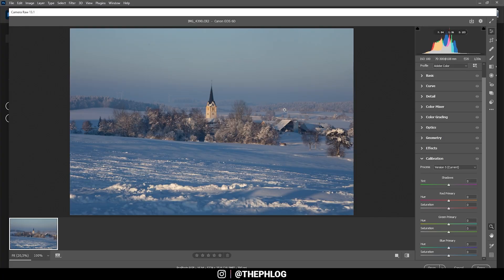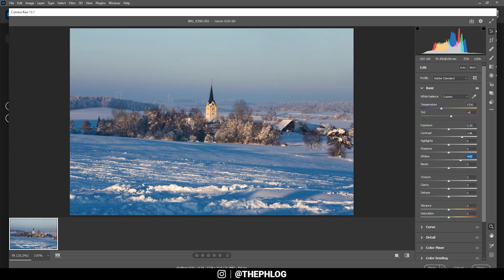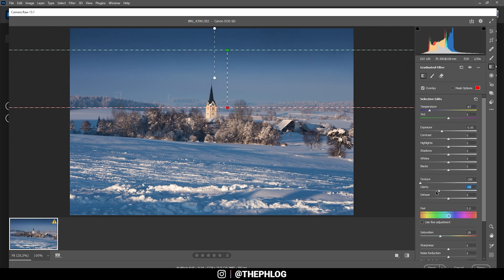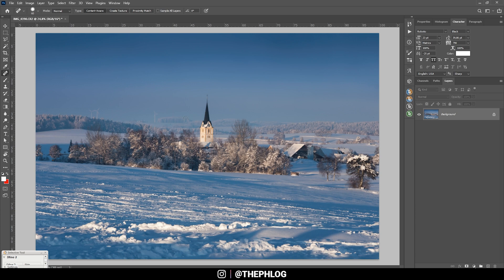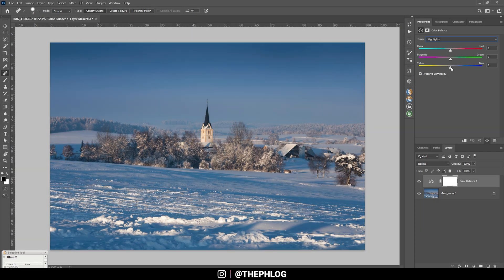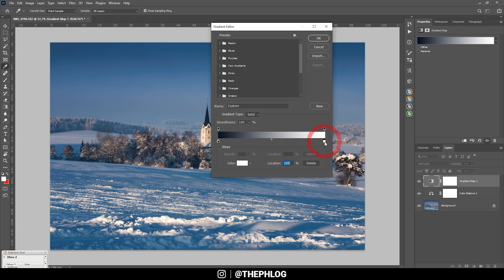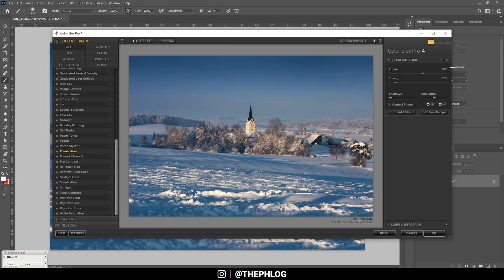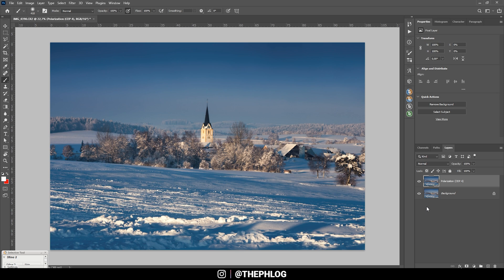Enhancing CONTRAST & COLOR with Adobe Photoshop | QE #326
In this quickedit video I‘m enhancing a winter landscape photo by improving contrast and colors using Adobe Photoshop for the post processing.

0:00 Intro
My goal was to create a clean looking photo with very strong blue color tones and slightly warmer highlights to give it more of a golden hour feeling. Besides that, I wanted to change the sky, so the top portion of it is a lot darker. Most of the editing was done in Adobes camera raw editor, while I used Photoshop with the nik collection plug in to finish the editing.

0:20 Basic Adjustments
I started with the lens corrections, then switched the camera profile to Adobe Standard and adjusted the white balance to my liking. Right away I added contrast and increased the whites for more brightness and further contrast.

1:27 Local Adjustments
To make the sky more interesting I added a graduated filter over it and dropped the exposure, temperature and texture. For the center I used a radial filter and inside of it simply added shadows to lessen the contrast in this part of the photo.

2:57 Photoshop
With the spot healing brush I started to clean up the photo. After that I used different adjustment layers to improve the colors some more. Finally, I used the nik collection plug in to add the polarization effect for a deeper blue throughout the picture.